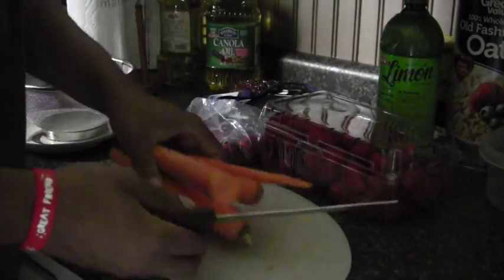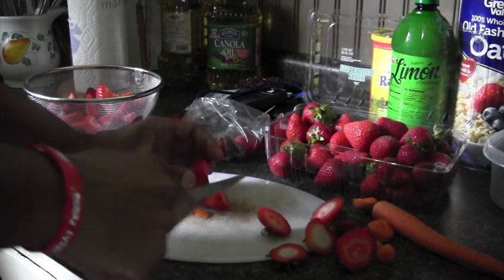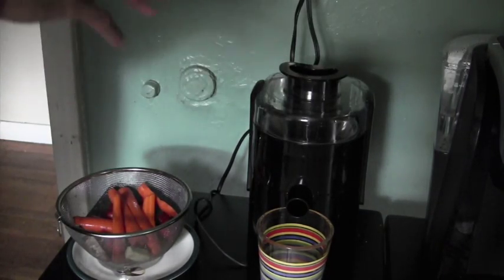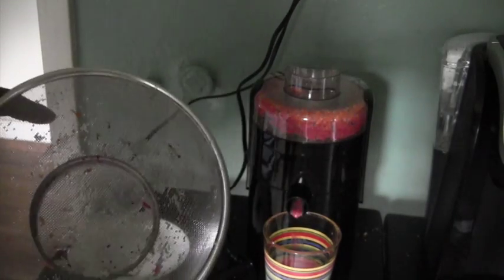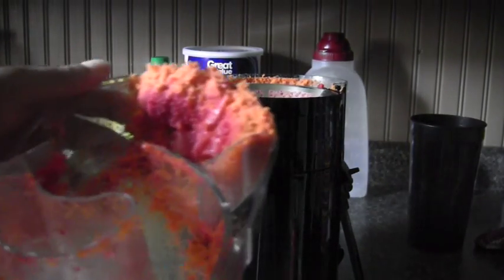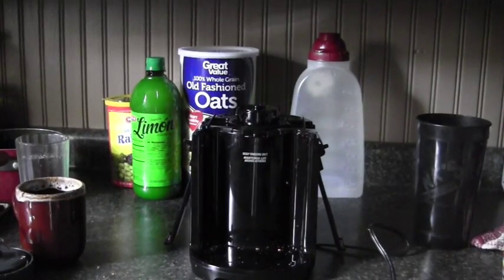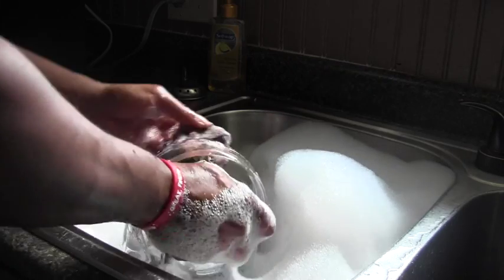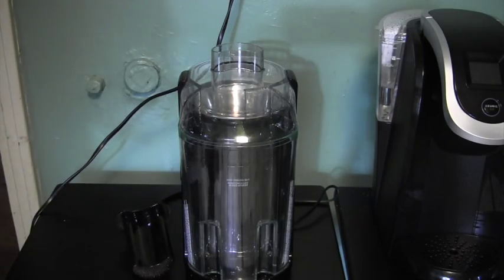Black and Decker Juicer Tutorial 2016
Time stamps
0:05 Intro to black and decker
1:25 - 4:28 Cutting up fruits and vegetables
6:37 Actual Juicing
10:02 - 18:35 Setting up the kitchen and cleaning the juicer
18:36 Putting it back all together

This is a thorough video tutorial about the Black and Decker Juicer--how to use it, clean it, attach and detach all its parts.  I also explain briefly how to set up your kitchen for systematic cleaning to make caring for your juicer a lot easier.